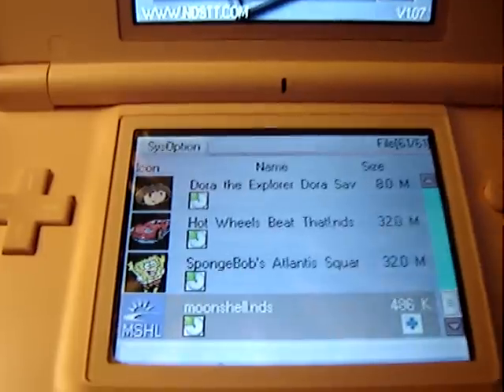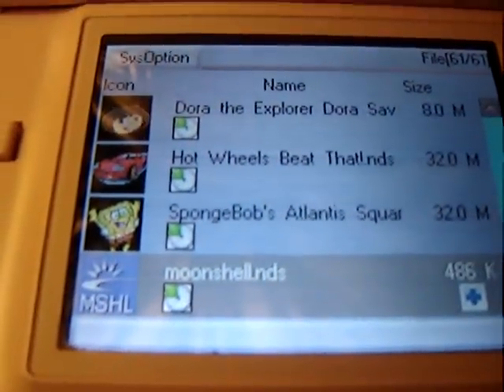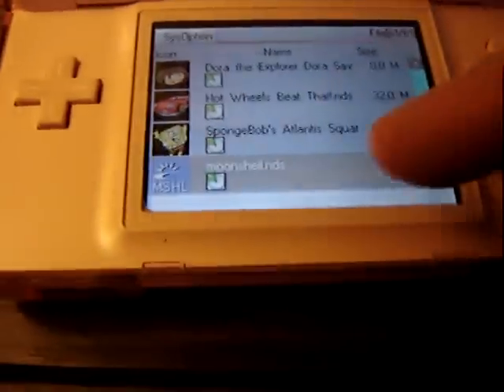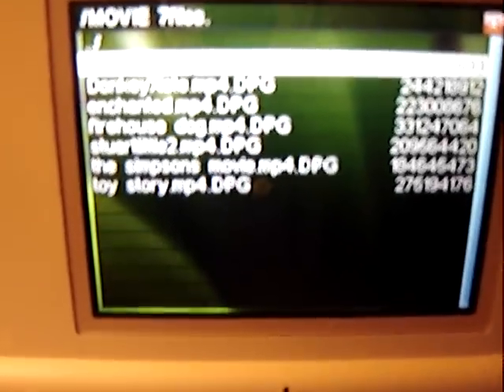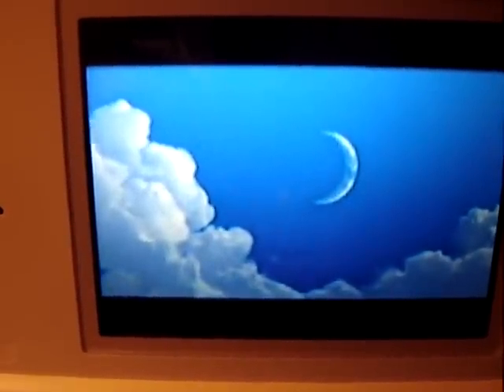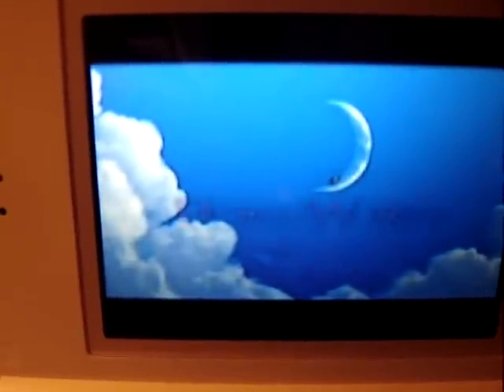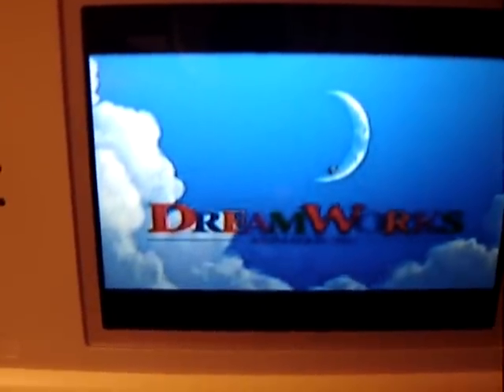TTDS moonshell movie 4 nds - read description for more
Showing and example of a movie formatted in DPG with Super. to play on a Nintendo DS or Nintendo DS lite. I use a free program to convert MP4 to DPG. The program is called Super available at:
the newest version appears to work really well.

To get the moonshell program:
and scroll down to DIY software and download moonshell 1.71. Drag it to the root menu. This download site is really slow and it may take a few tries to get.
Then make a movie file in the root menu as well and drag converted movies.
The R4 already has a moonshell program so just make a movie folder and drag in converted movies.